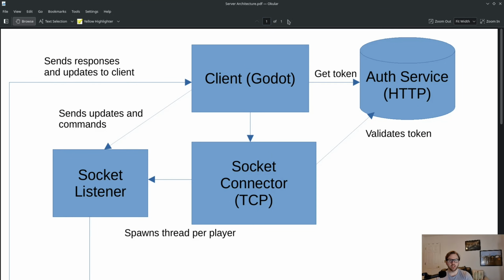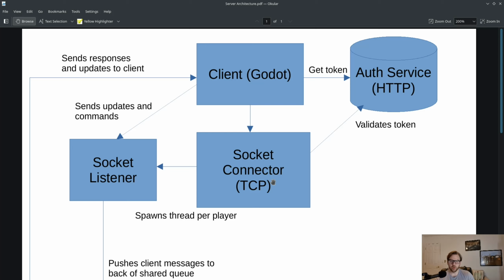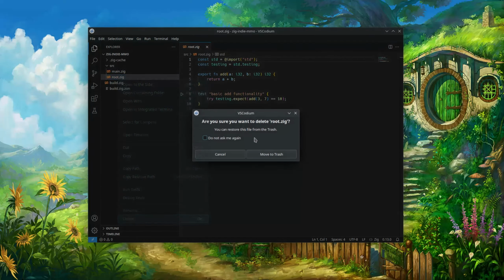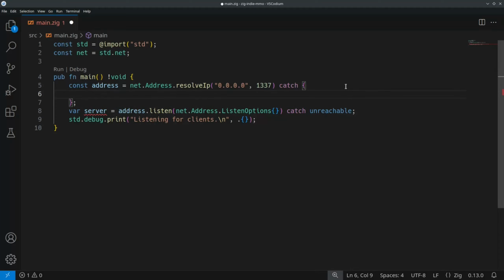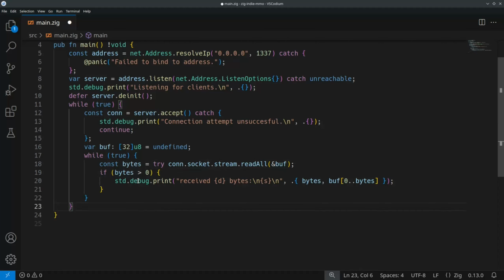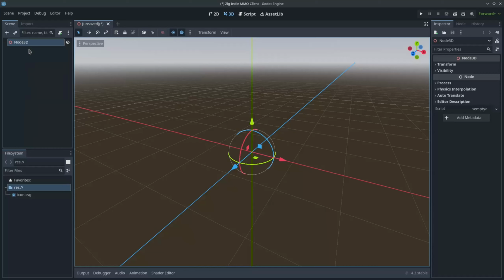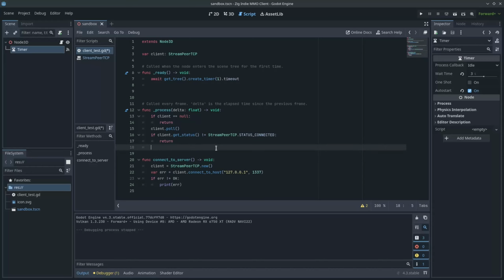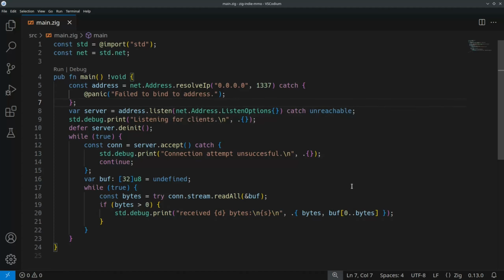Make an Indie MMO with Zig and Godot: Part 01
Let's make an indie MMO with Zig and Godot!
What better way to learn a new programming language than by making a fun and potentially useful project in it? Join me as we start this journey to build an indie MMO framework that you can expand upon and make your own. Learn the Zig Programming Language, an up and coming low-level programming language with a promising future.